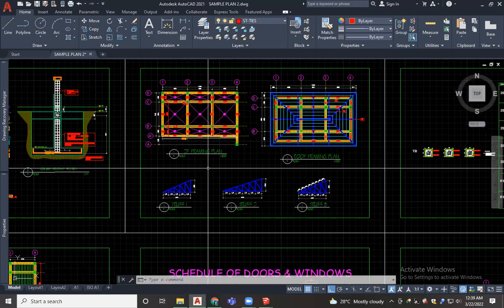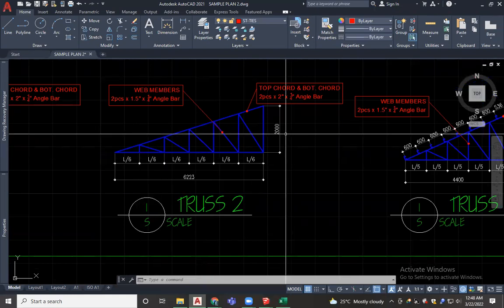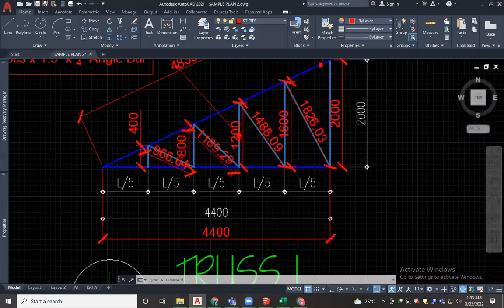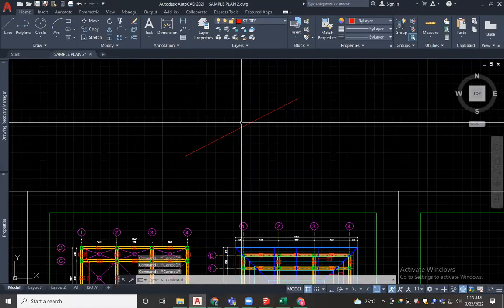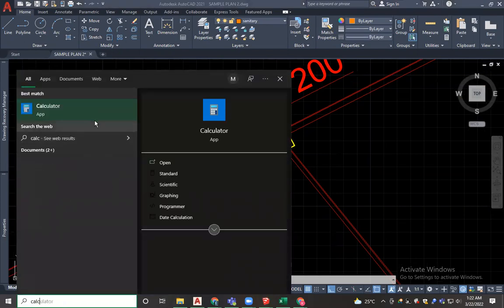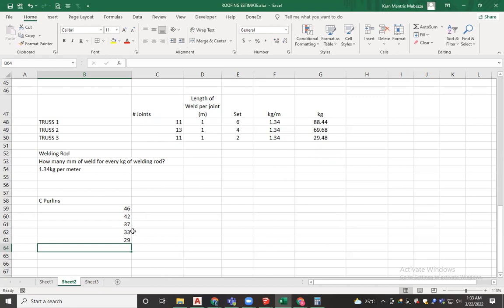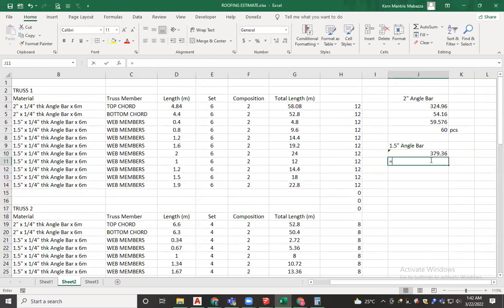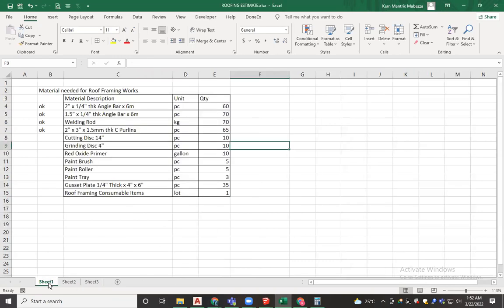ROOF FRAMING MATERIAL TAKE OFF